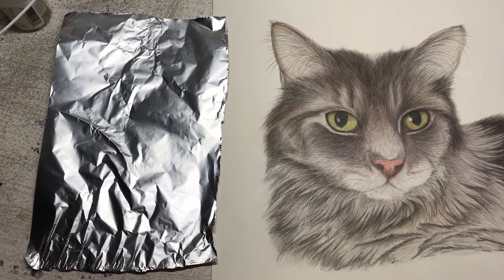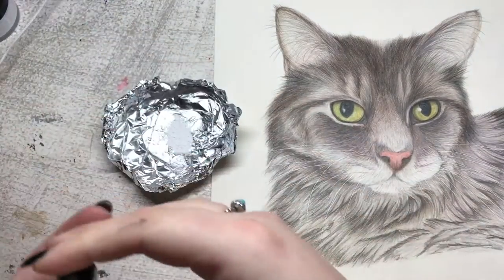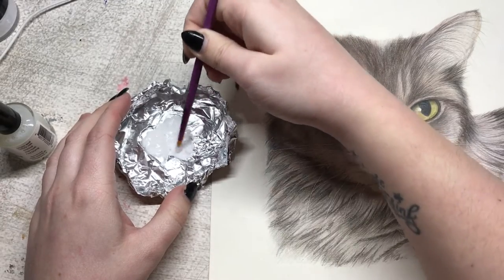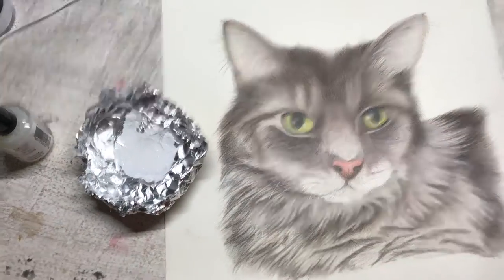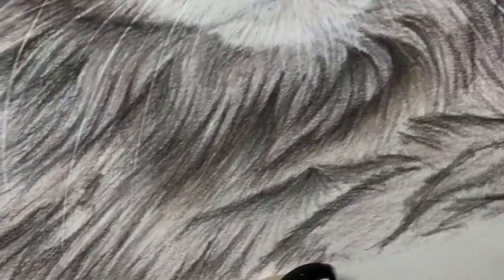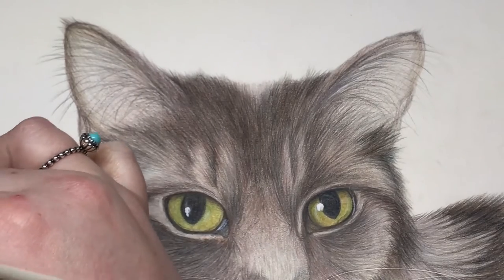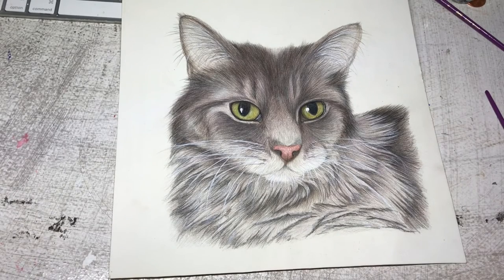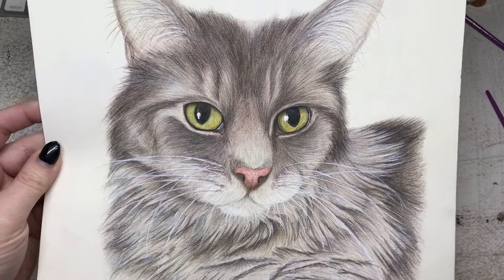Titanium White Powder for Highlights // FIRST IMPRESSIONS FRIDAY #2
So here goes! My review of the Titanium White powder from Brush and Pencil. perfect for getting those really nice highlights on coloured pencil drawings. Overall, I really love it!